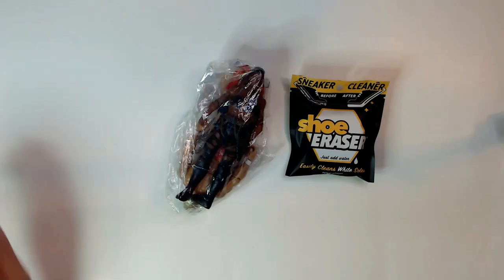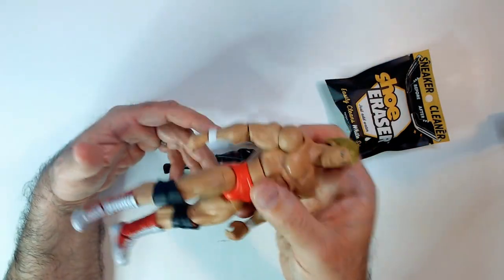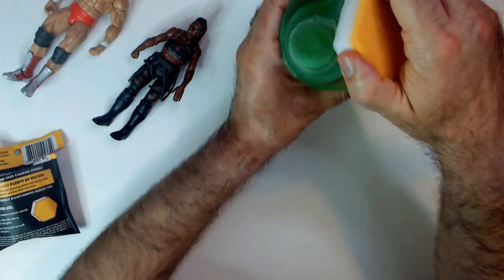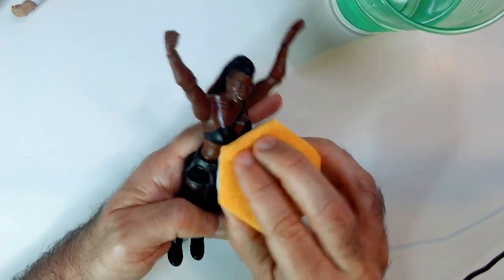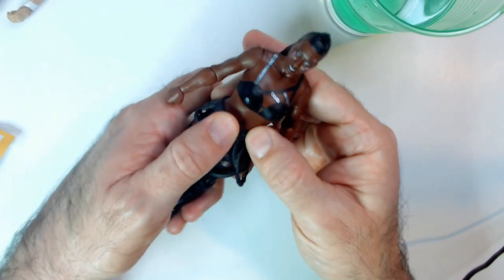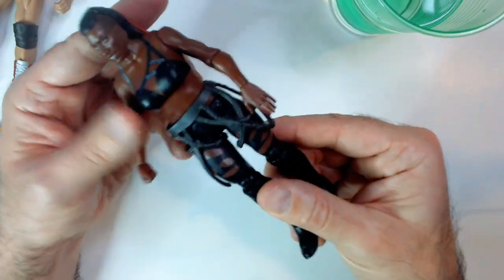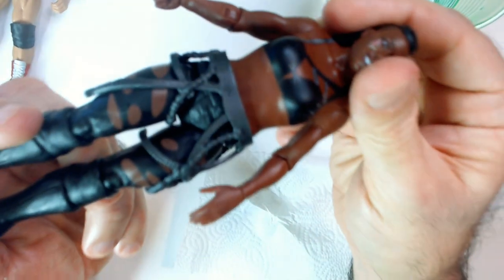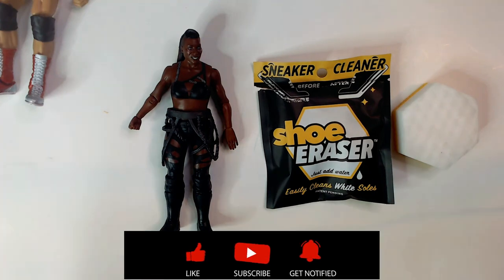Dollar Tree Shoe Cleaner for WWE Action Figures?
In this video, I test out Dollar Tree shoe cleaner on my WWE action figures to see if it really works! Will it make them look brand new or ruin their paint jobs? Watch to find out!